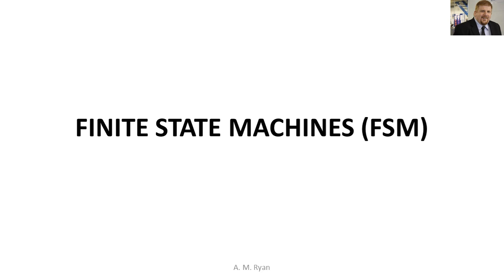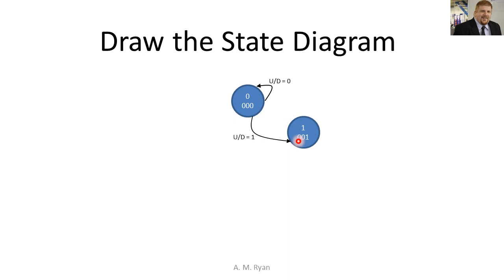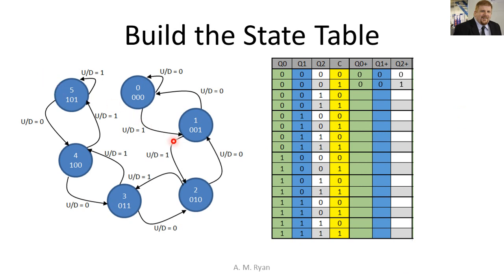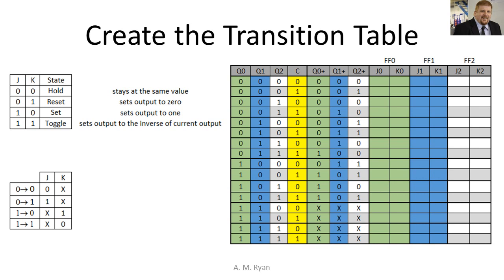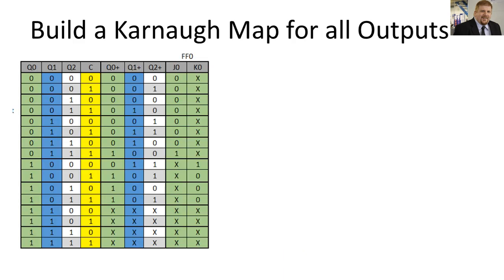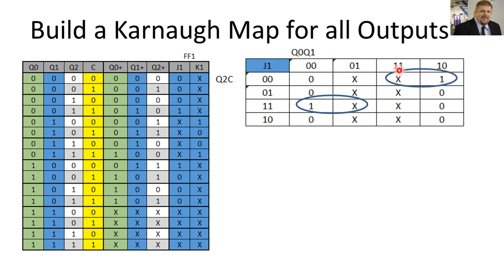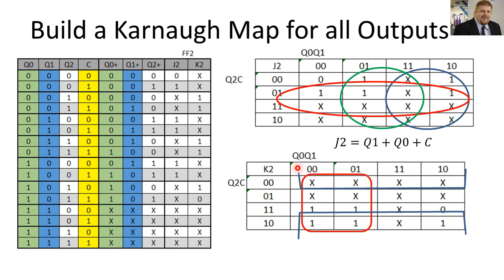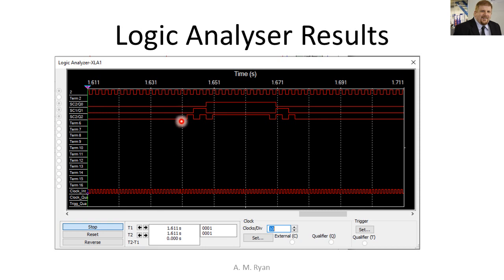FDENG Integrated Engineering Analogue and Digital Electronics State Machine Design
A worked example showing how to design from scratch a Modulo-6 synchronous counter